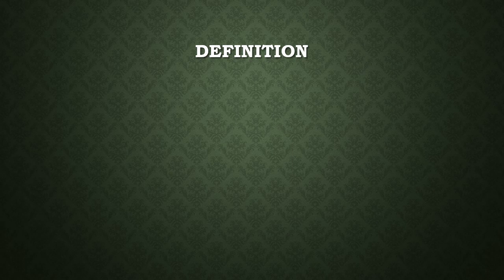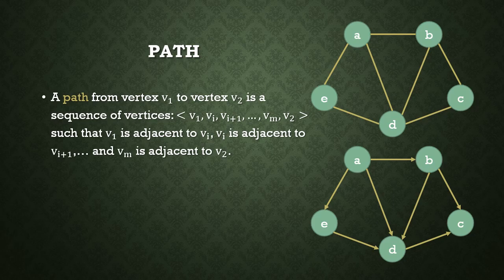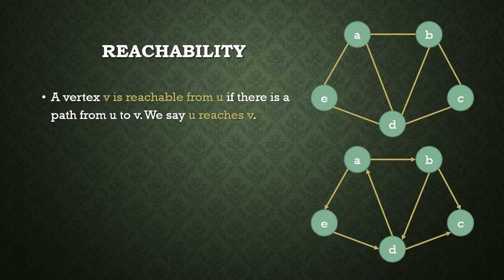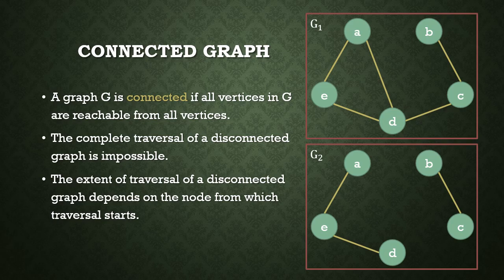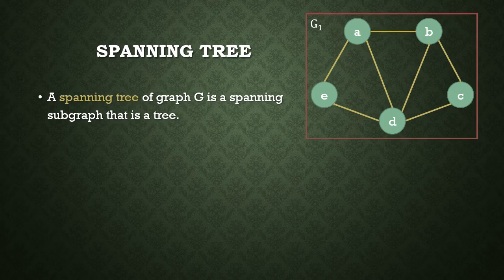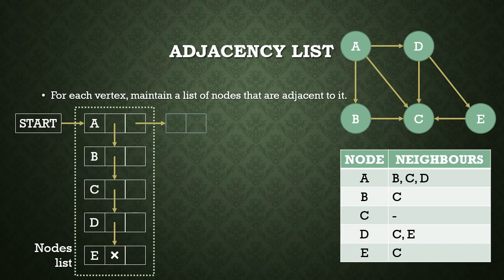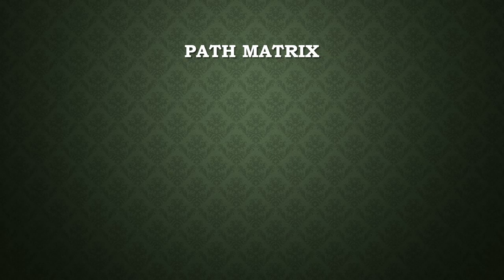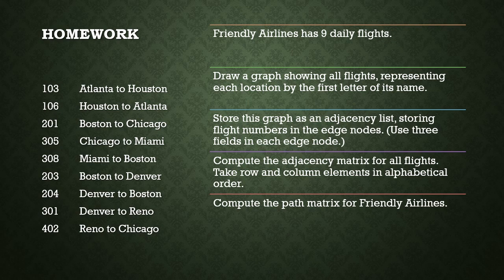DSA Lecture 24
Terminology for graphs, data structures for graphs